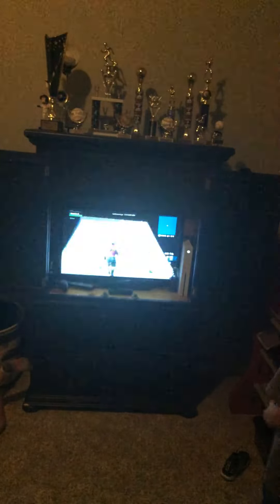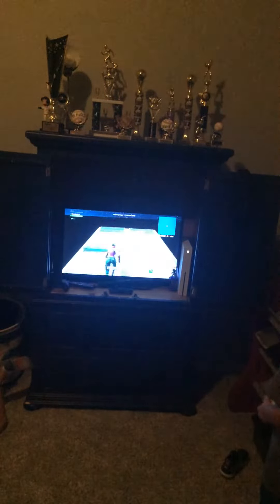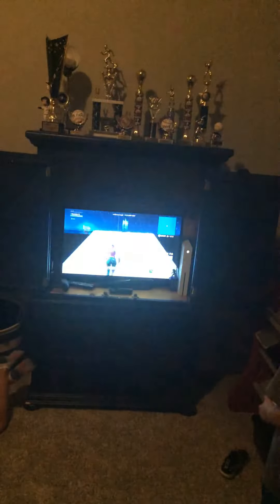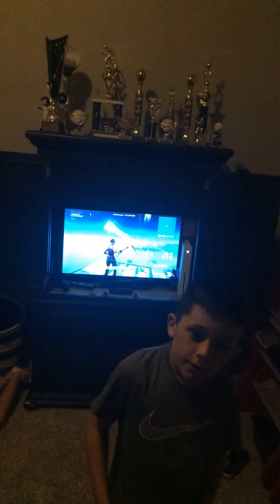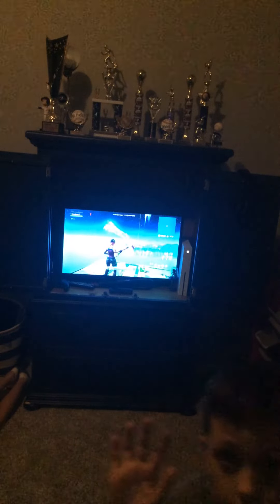Me building in Fortnite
So guys please say how I did in the comments so by